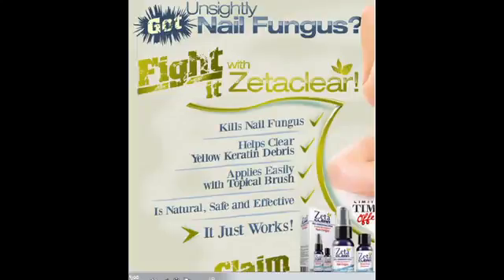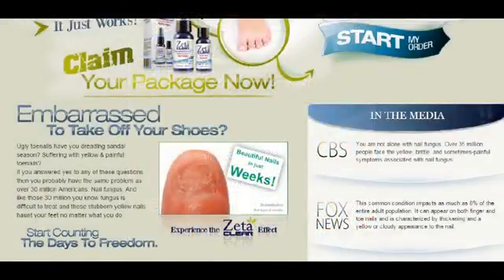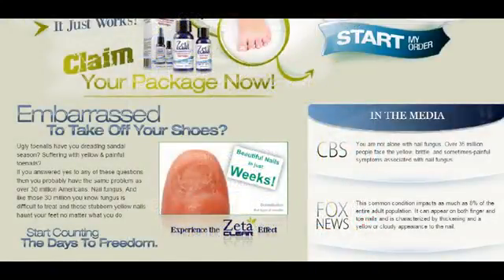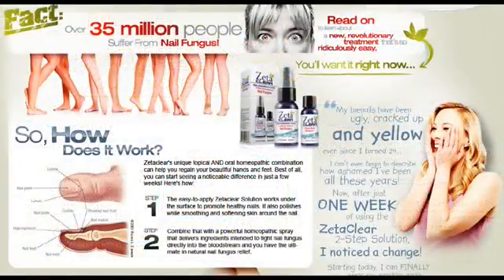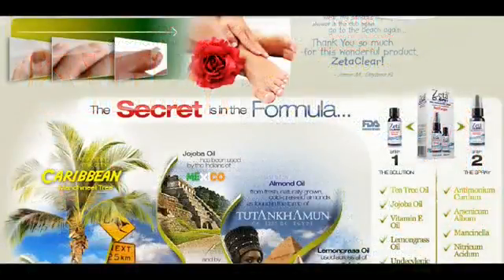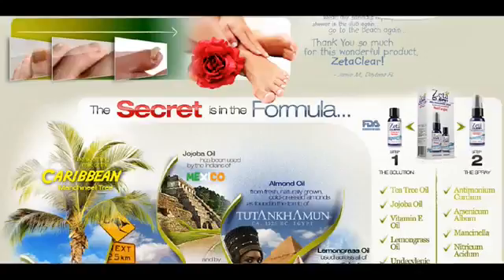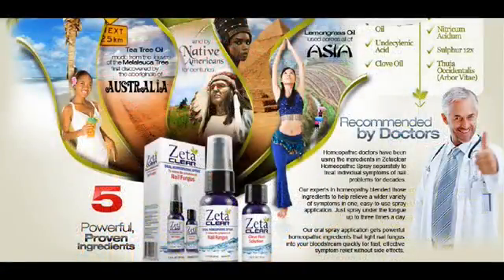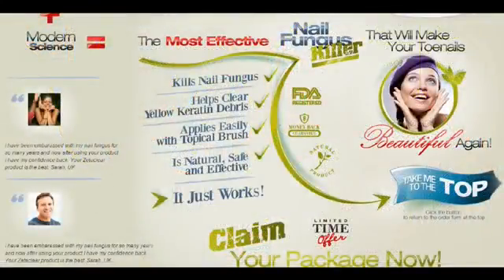How To Treat Fungal Nail - MUST KNOW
How  To  Treat  Fungal Nail --- Nail fungus is a condition through which fungi get beneath the nail of the toe or finger and trigger an infection within the area. The infection could be of the nail itself or for the underlying skin within the area referred to as the nail bed. The condition is one during which you’ll want to have handled, particularly should you find that it’s painful or embarrassing to have. In case you undergo for other conditions, reminiscent of diabetes, your physician might need to handle the problem as quickly as potential so that it does not cause further damage to your skin.

How  To  Treat  Fungal Nail  - While you can have finger nail fungus, it is mostly a toe nail fungus that shall be present. Actually, at any given time, as much as 18% of the population may have nail fungus infections.
Nail fungus does not mandatory need to be treated. If it’s not inflicting you any pain and you should not have a problem with the way it seems, then chances are you’ll choose to not treat it at all. But, should you do that, you might be increasing the probabilities for it to spread and worsen which can result in pain. Additionally it is possible that it’ll take longer to treat at that point. The good news is, although, that you do not want to live with this condition. Nail fungus cures can be found to assist you.

How  To  Treat  Fungal Nail  -There are several over-the-counter medications that may assist on this condition. There may be not a 100% nail fungus remedy, but many individuals do find reduction from these topical treatments. If you don’t see any relief from them, you’ll be able to and should contact your loved ones doctor. He can prescribe medicines which might be stronger to help. A few of these medicines do have unwanted side effects though. Nail fungus is something that many people have, yet you do not want to suffer from it once you search out the assistance of fungal remedies such as these.

toenail fungus pain
fungal infection of the nail
nail fungus cream
toenail diseases
fingernail fungus home remedy
medicine for toenail fungus
foot fungus medication
toe fungus symptoms
foot fungus symptoms
medication for toenail fungus
best toenail fungus medicine
hand nail fungus
treating fungal nail infection
how to treat fungal nail
toenail fungus tea tree oil
types of toenail fungus
fungi nail toe and foot
fungal infection in nails
fungal infection toe
vicks for nail fungus